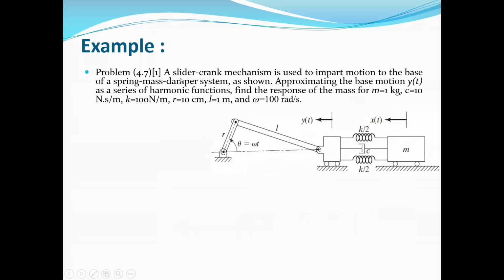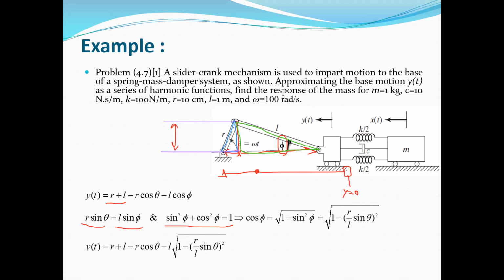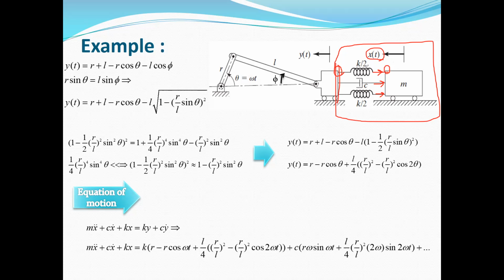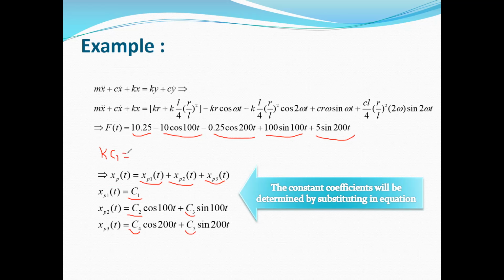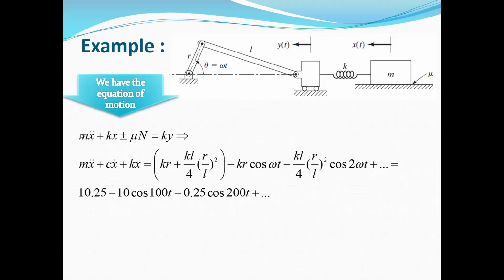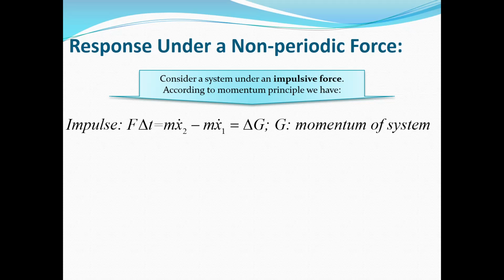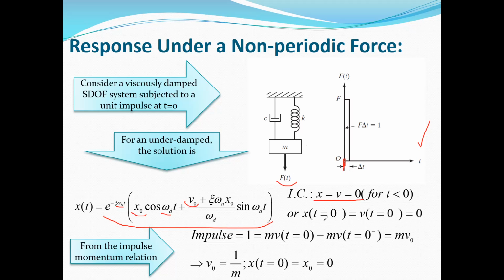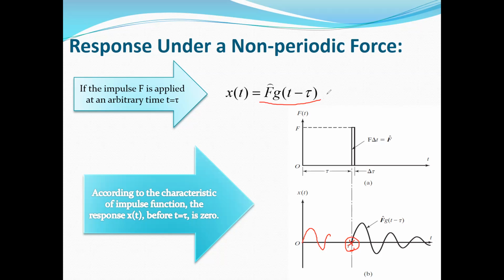MM366 - Week 7 Lecture on Wednesday